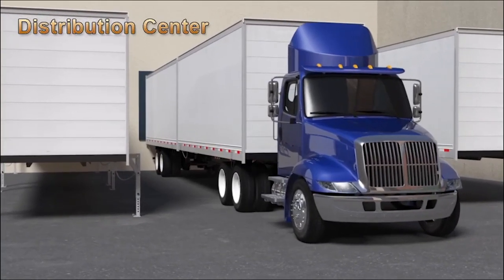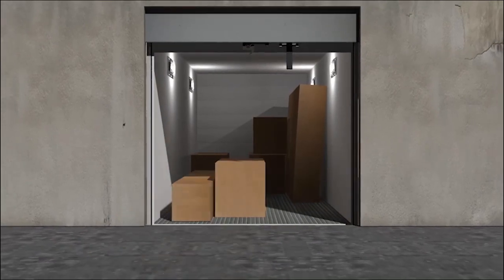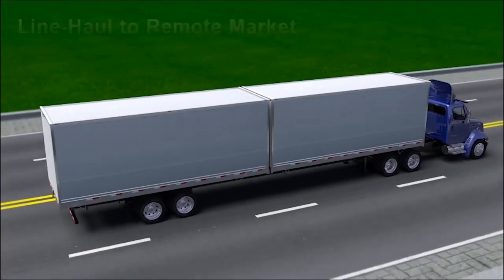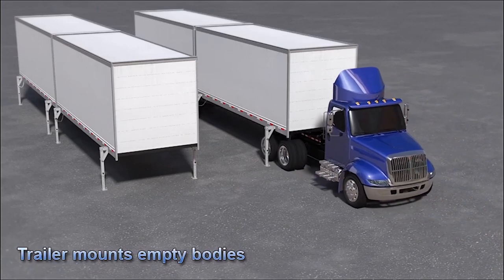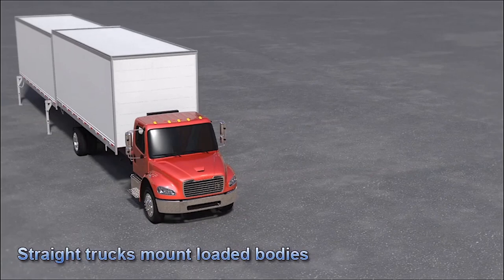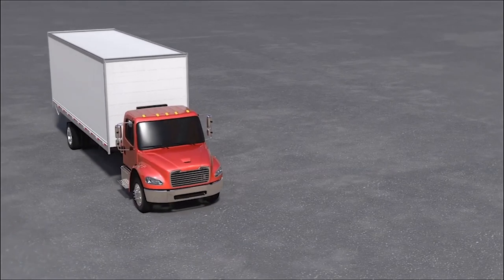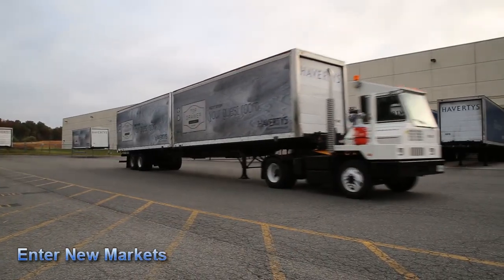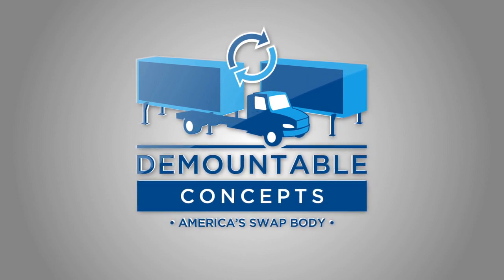Warehouse on Wheels - Truck Based Hub-and-Spoke Delivery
| 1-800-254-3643 - Up to four preloaded Demountable truck bodies are line-hauled to a regional market utilizing this container-style semi-trailer system. At the remote market, Demountable-equipped straight trucks mount the body loaded for their route and complete deliveries. Regional warehouses and cross-docks are no longer required to provide top-quality, long distance delivery service.